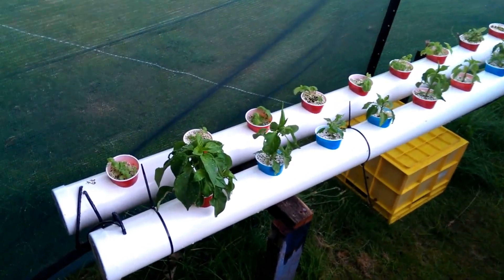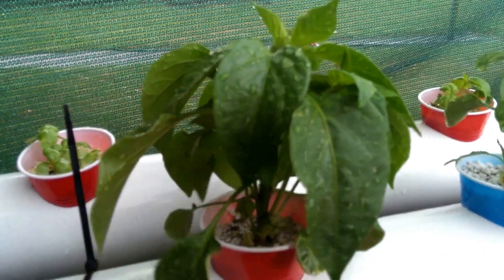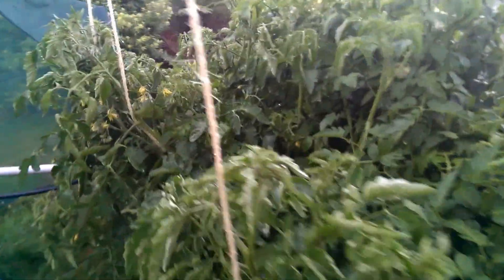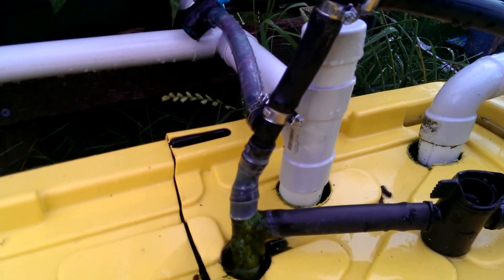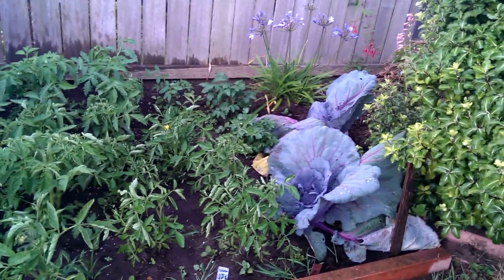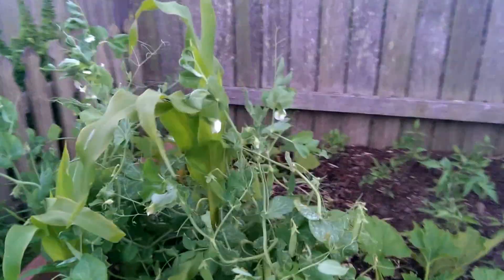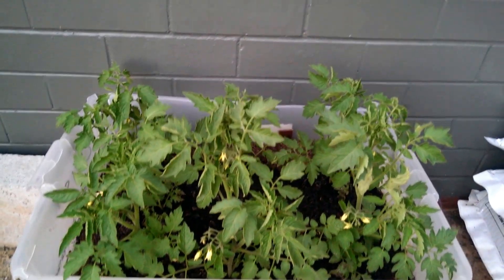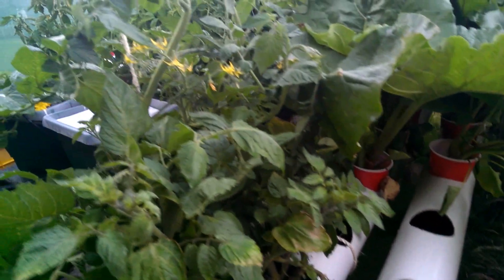Hybrid Dutch Bucket + NFT Hydroponics System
This is a quick view of the hydroponics system I created about 3 months ago.  I've got 8 varieties of tomato growing in the dutch buckets to see which ones grow best.  I sprouted so many seeds... honestly, I didn't know what to do with them all.  I'm the new guy!  That's my story and I'm sticking to it!

A shout out to my friend MHP Gardener - He doesn't know me but I've watched all his videos and got the inspiration to start my own system from him.  Thanks!  I'm hooked